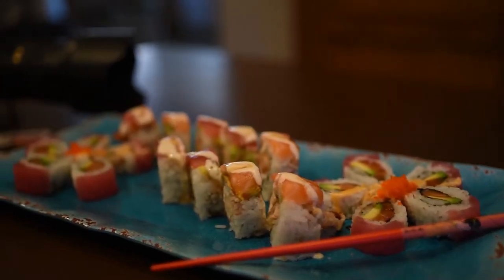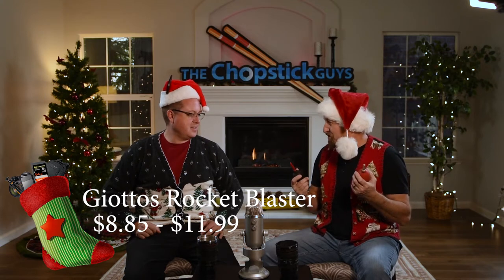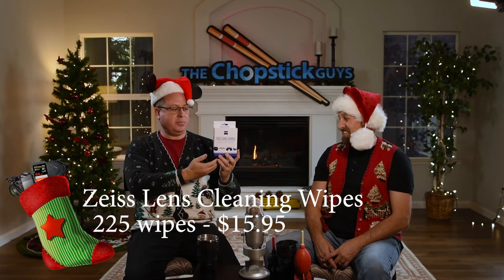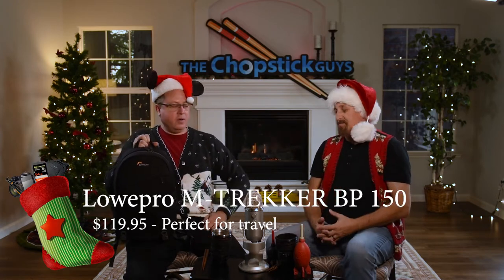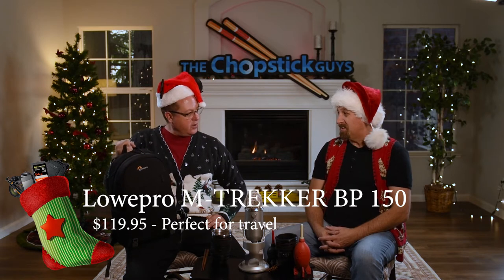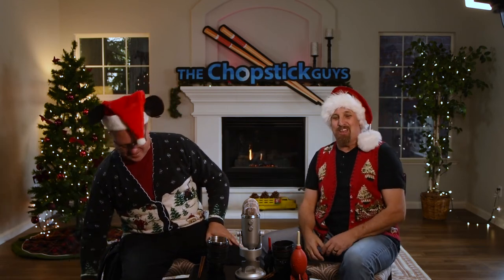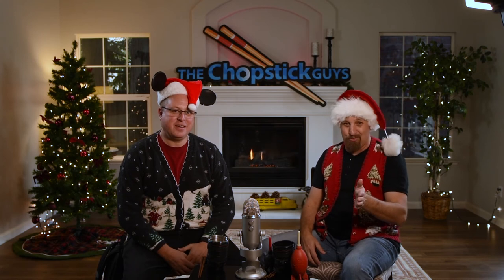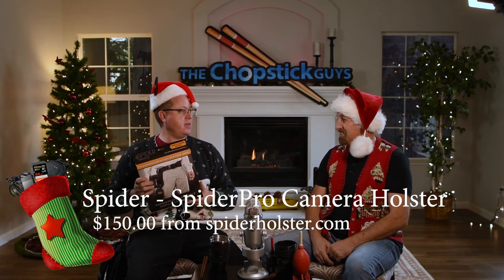2018 Photography STOCKING STUFFER Spectacular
2018 Photography STOCKING STUFFER Spectacular

Looking for some Christmas gift ideas for that photographer in your life or for yourself?

Giottos Rocket Blaster Dust-Removal Tool:

Zeiss lens wipes

Kingston USB 3.1 Gen 1 High-Speed Media Reader:

Sony 32GB SF-G Tough Series UHS-II SDHC Memory Card

JOBY GripTight POV Kit:

Spider Holster SpiderPro: